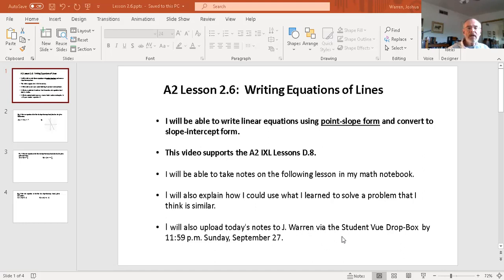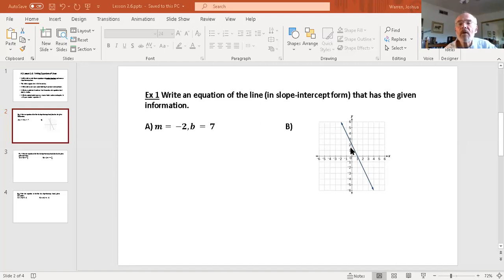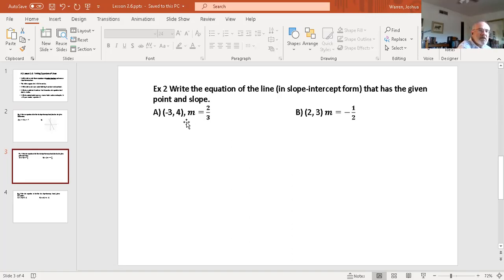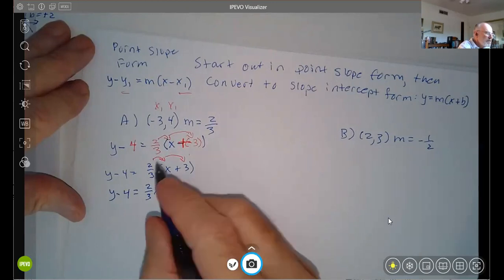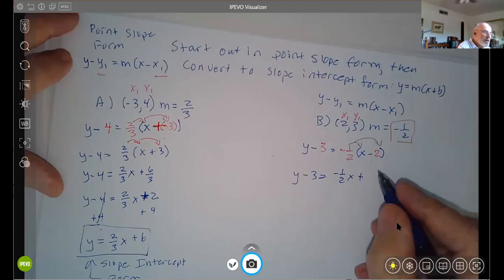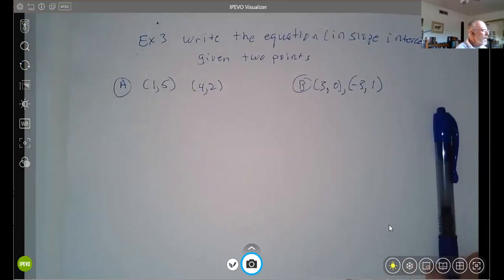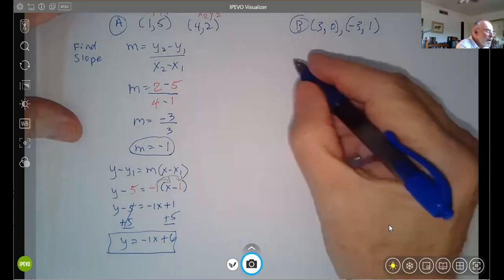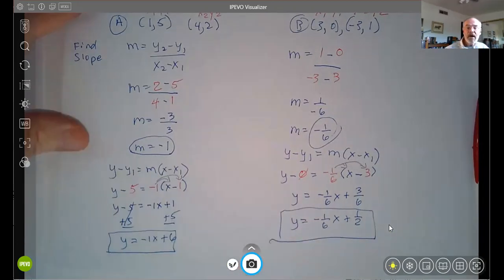A2 Lesson 2.6 Using the Point Slope Form of a Linear Equation